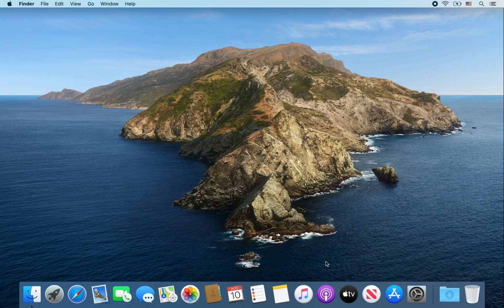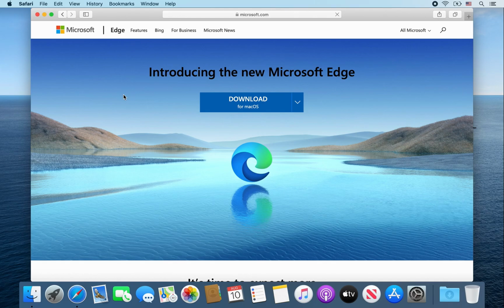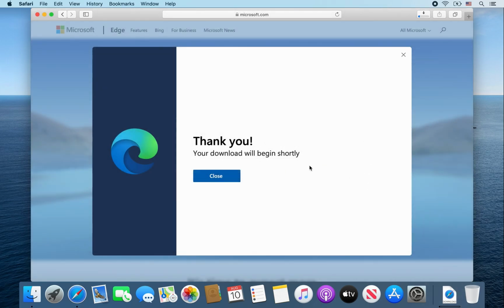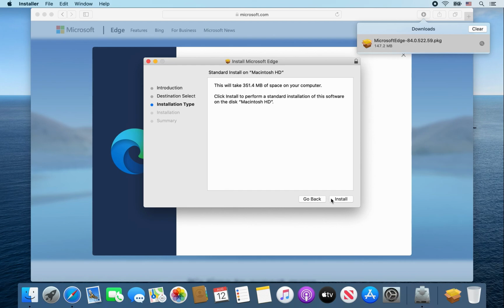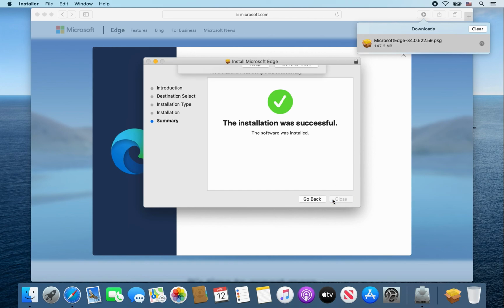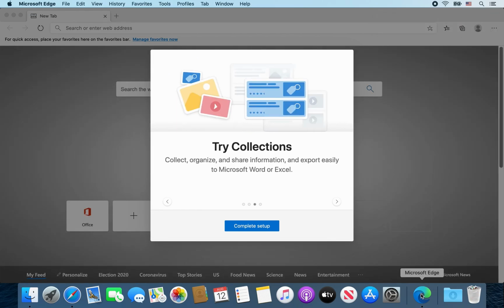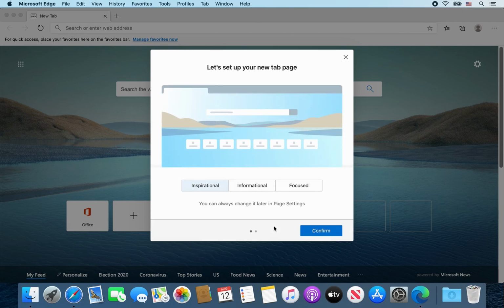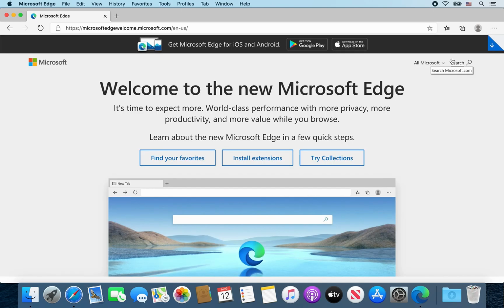How to install Microsoft Edge on Mac (2020)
This video will show you how to install Microsoft Edge on a Mac computer.